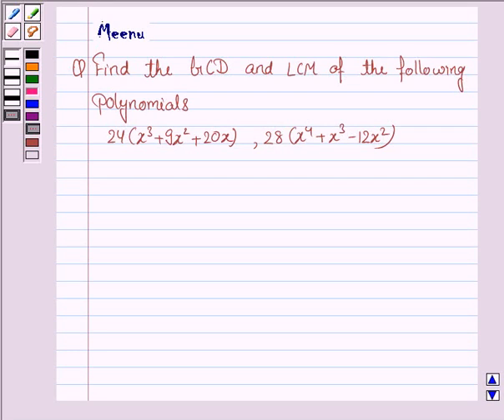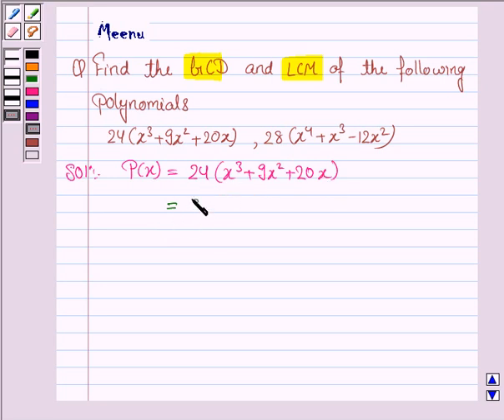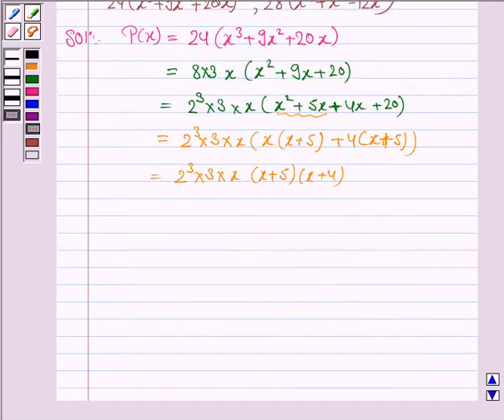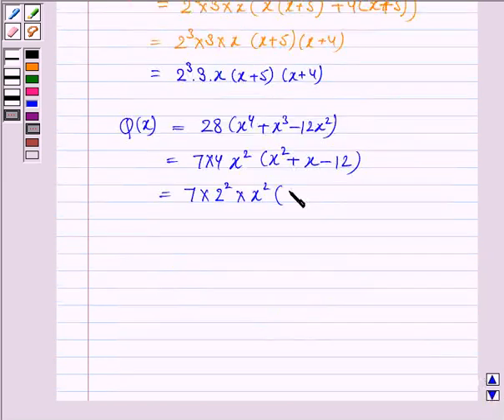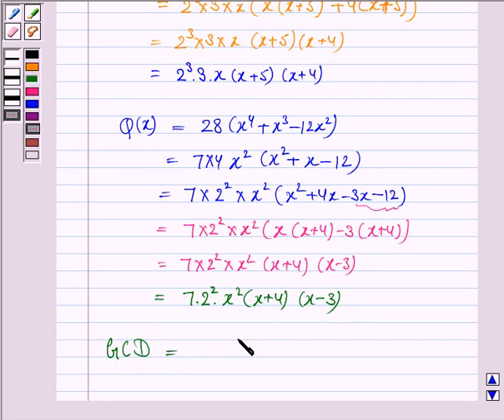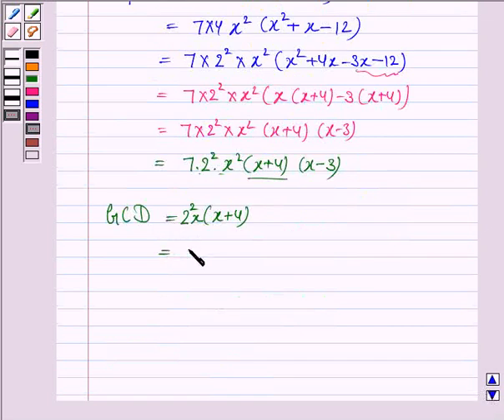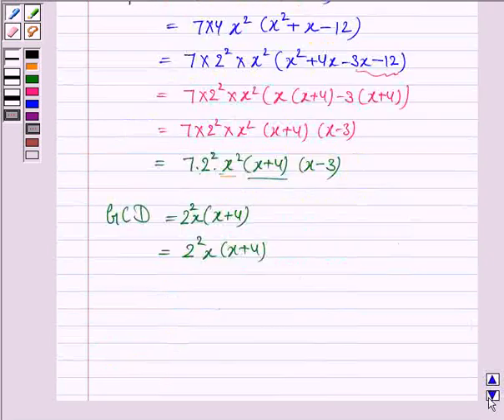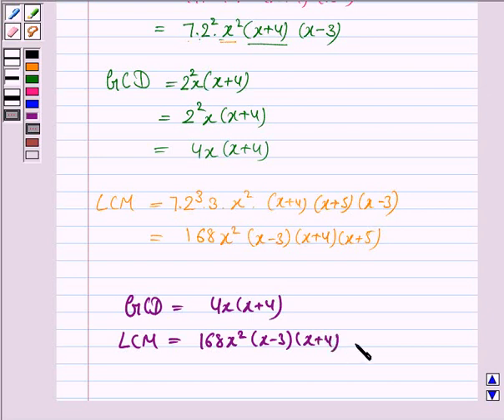Maths X CBSE OD A 2003 1 2 OP1